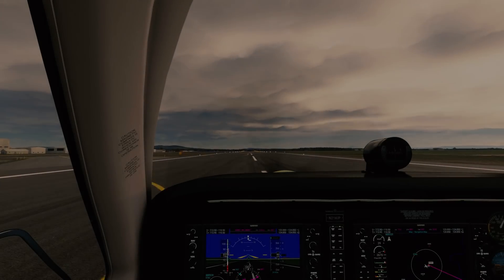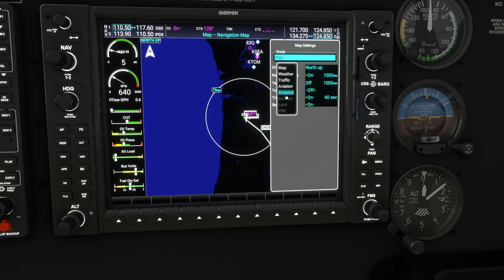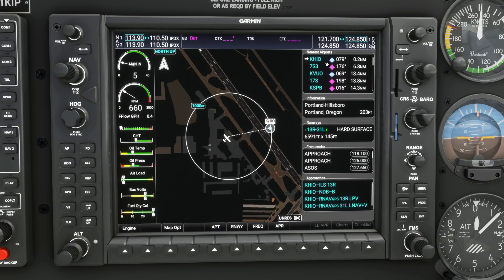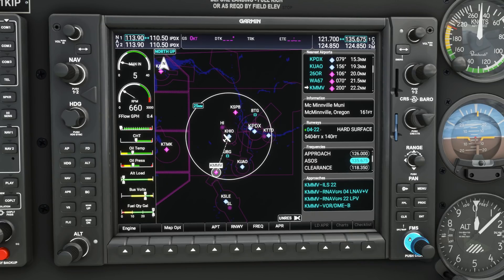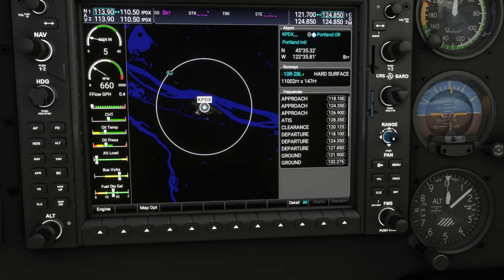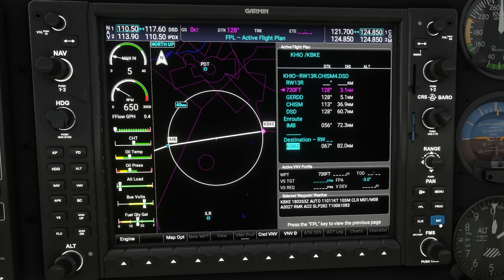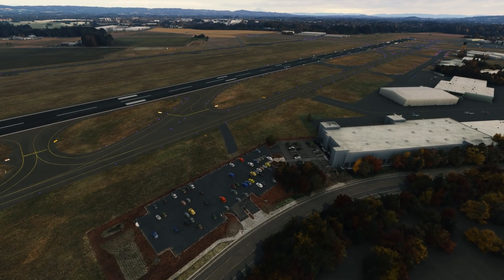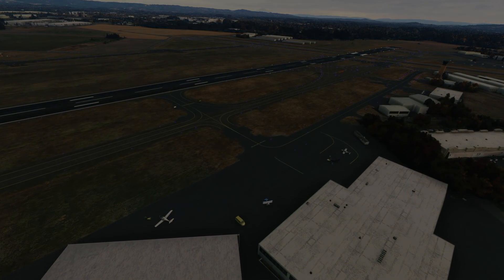MSFS: G1000 NXi Update 0.9.0 - Nearest and Waypoint Pages / VNAV Direct-To / Vectors-To-Final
Version 0.9.0 of the NXi mod adds VNAV Direct-To, the Nearest and Waypoint Information pages, the ability to activate Vectors-to-Final, and more. You can get the G1000 NXi add-on directly in the MSFS Marketplace. Version 0.9.0 was released on November 18, 2021 with MSFS Sim Update 7.

=== Chapters ===
00:00 Introduction
00:17 Selected Altitude Intercept Arc (the "banana")
01:10  Track Vector
01:51 Airspace map settings
02:28 Nearest Page Group
07:01 Waypoint Page Group
09:22 Waypoint ENT button shortcut
10:38 VNAV Direct-To
11:54 Vectors-To-Final (VTF)
13:45 Conclusion

=== Discord Server ===
If you want to chat with me and others who follow the channel, join us here in the "On The Ground" Discord server